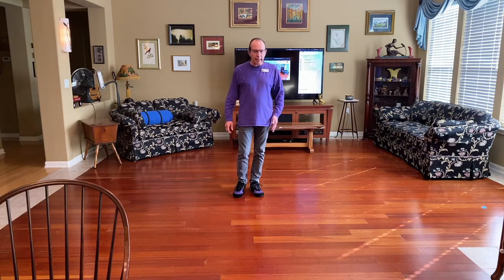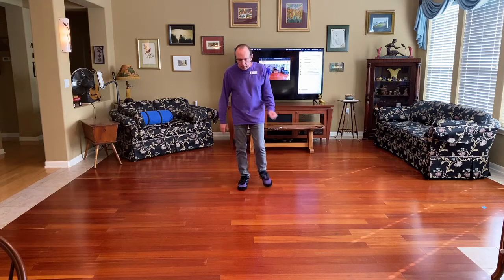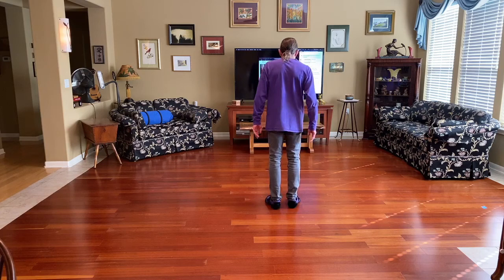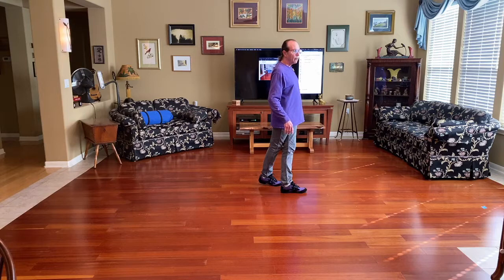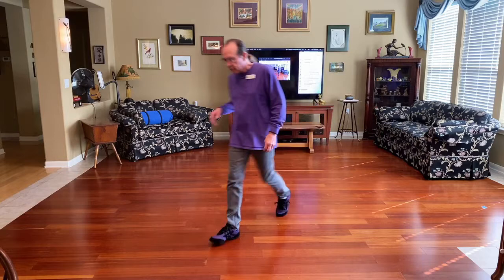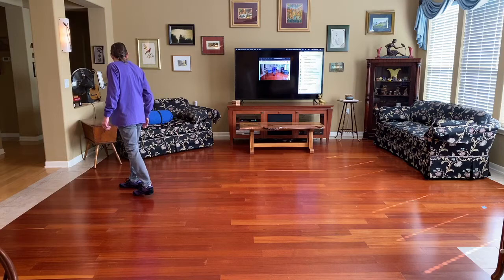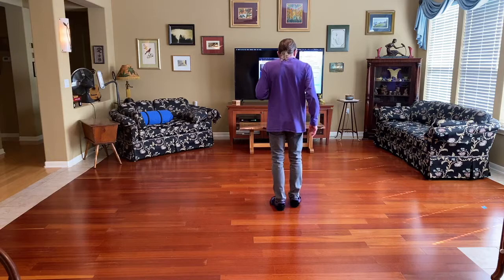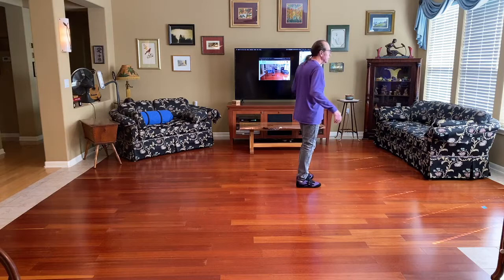Line Dance with Phillip Tues 3/31 @ 10am CDT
Let's get together for some beginner line dances!

Dances:
- Just A Two Stepping, choreographed by Norman Gifford & Jo Thompson Szymanski
- MD Honky Tonk, choreographed by Willie Brown
- Crawfish Pie, choreographed by Norman Gifford & Christopher Gonzalez
- Toes, choreographed by Rachael McEnaney White
- Little Rumba, choreographed by Donna Laurin
- D.H.S.S., choreographed by Gaye Teather
- Dance Monkey, choreographed by Alison Johnstone

Go Further, by Plain Strolls
Smoke & Mirrors, by Martin Carlberg
Move Like Me, by Martin Klem
Ride Baby Ride, by Easy Wheelers
Let's Waste Some Time (instrumental version), by Chester Malone
The House Where She Lives, by Constellate
Slow Moving Greyhound, by Chester Malone
You Gotta Save Me, by My My Snake Eyes
Cookies And Cream, by Chester Malone
Twenty-two or More, by Finn Danniell
Floss, by Zoe Goodman
Crack the Whip, by Hunting for Sunsets
Esta Noche, by Timothy Infinite
Selfie, by Nico Rengifo
When Two Become One, by Lennon Hutton
Deal Breaker, by Jett Everill
Together in the Dark, by Chester Malone feat. Maja Norming
Get Down, by Jojo Avery
Dance Monkey, by Tones & I